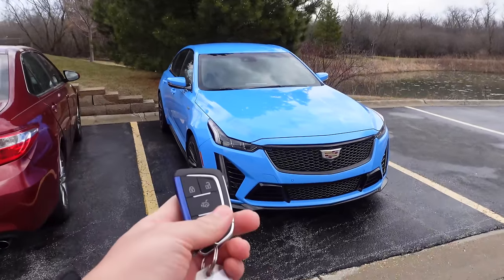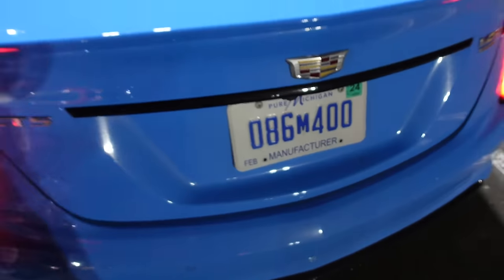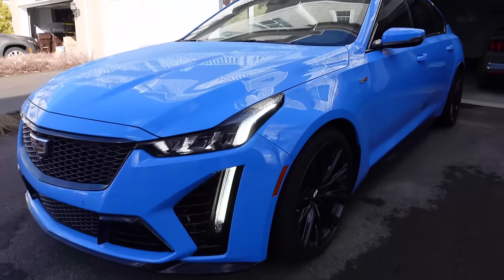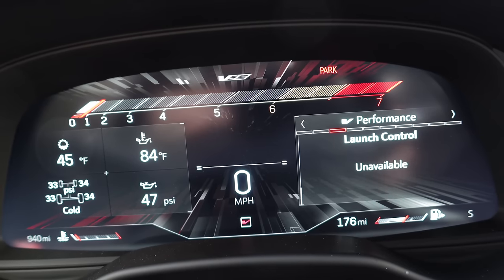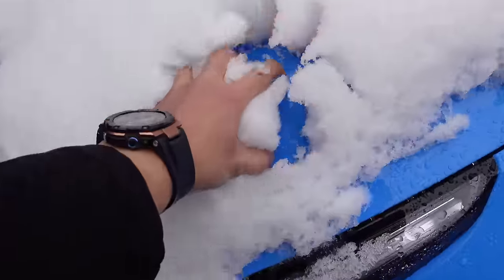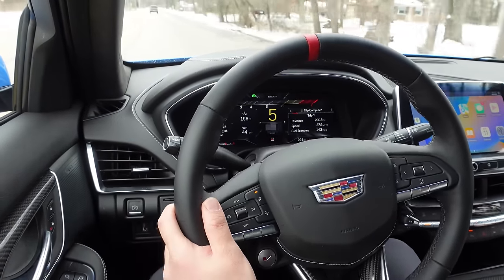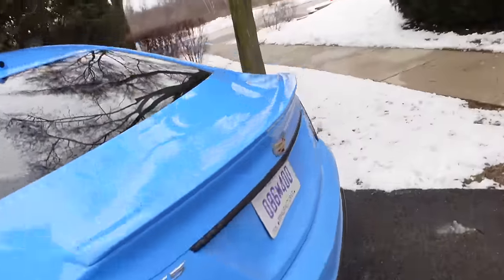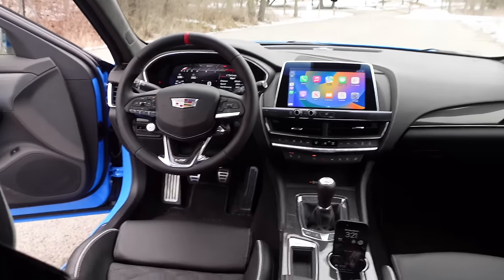Living With A $108,000 Cadillac CT5-V Blackwing!!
Finally!!! I get some quality time with the utterly unhinged, rear wheel drive, 668 horsepower supercharged Cadillac CT5-V Blackwing. This one was equipped with the fantastic 6-speed manual transmission, winter tires, finished in a sexy shade of Electric Blue and sounds exactly as epic as you think it should. Join me as we spend a week experiencing the Blackwing, using it day to day, having some fun, and sharing some thoughts on how it compares to the little brother CT4-V Blackwing and German rivals like the BMW M5 CS! Make sure you also check out the full review that is up on the channel!